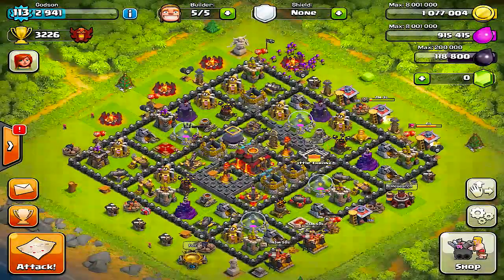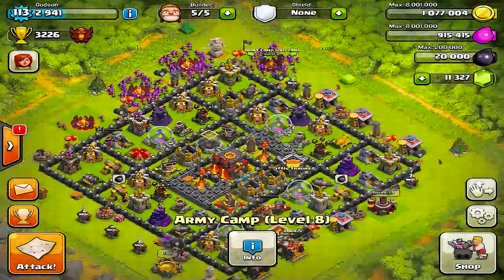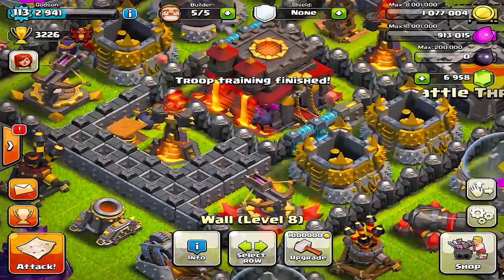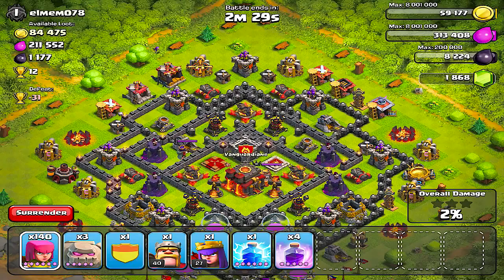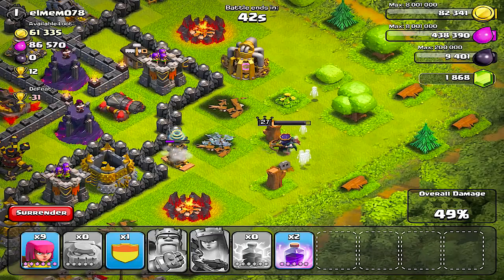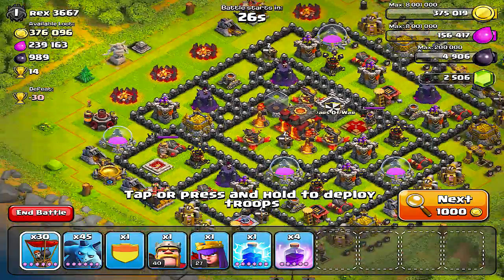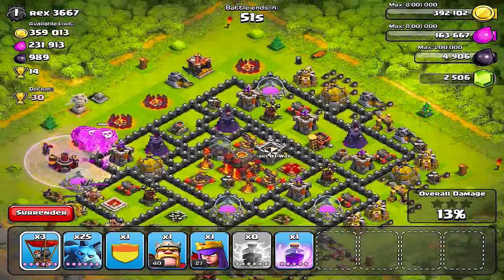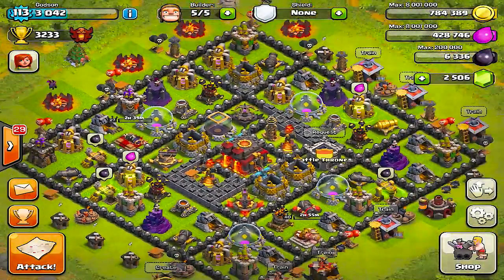Clash of clans - Buying level 6 Minions - New Hero By Vans